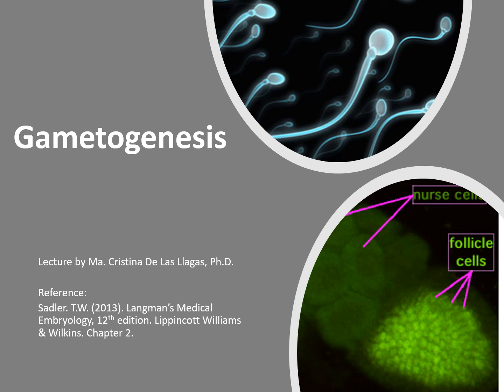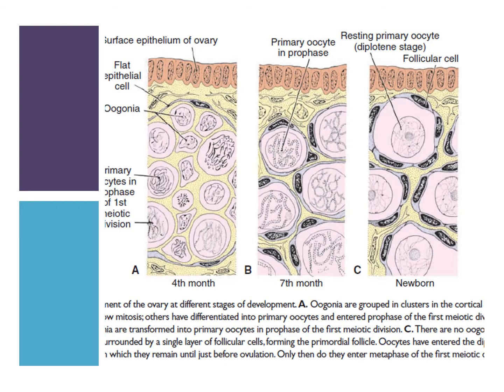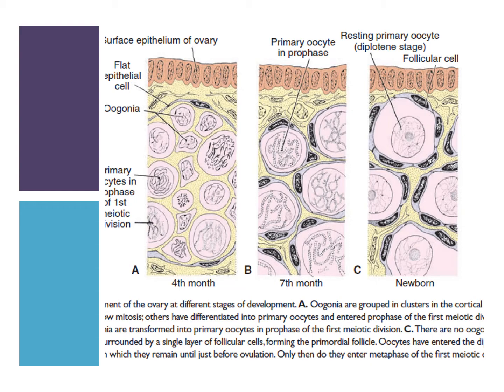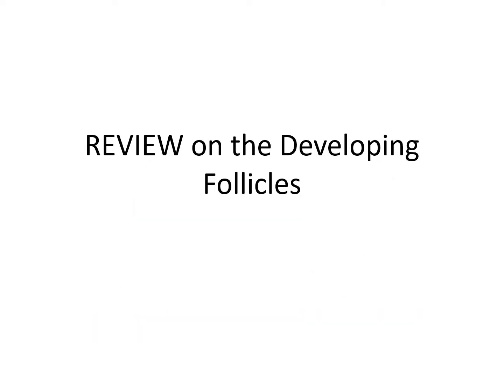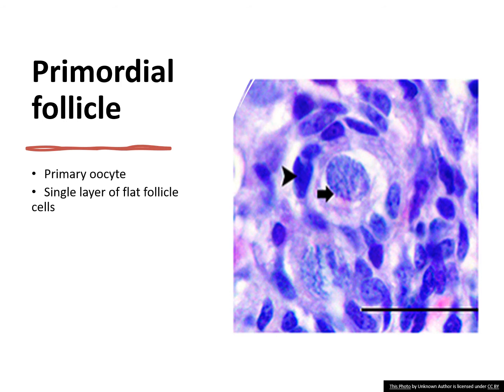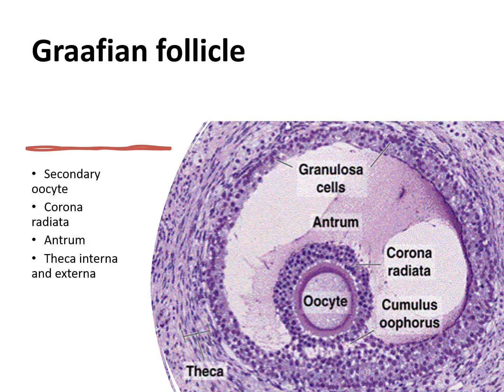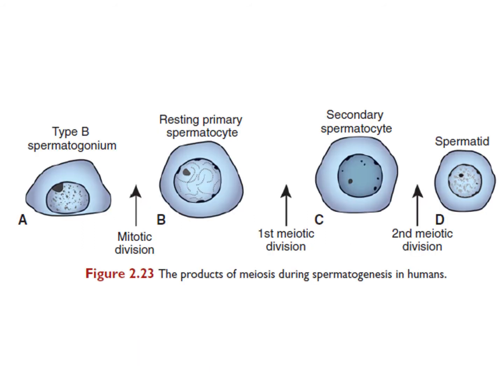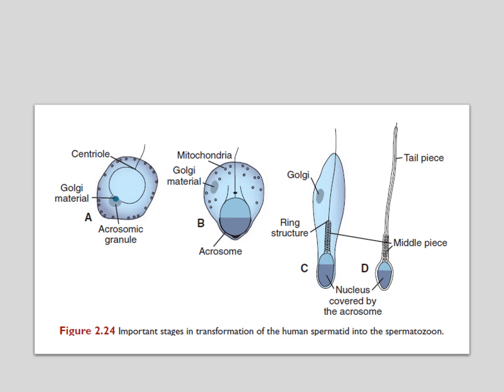Langman's Chap2 Oogenesis delas llagas2021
Gametogenesis
Lecture by Ma. Cristina De Las Llagas, Ph.D.

Reference:
Sadler. T.W. (2013). Langman’s Medical Embryology, 12th edition. Lippincott Williams & Wilkins. Chapter 2.